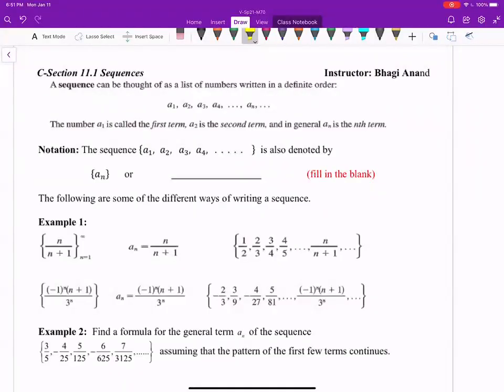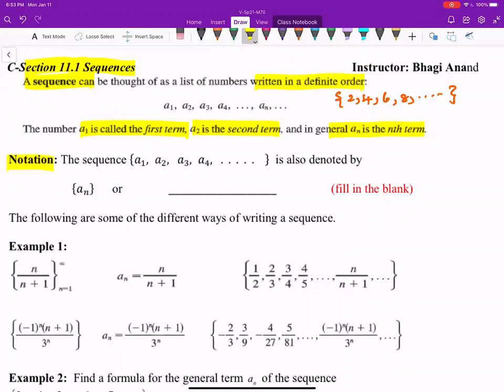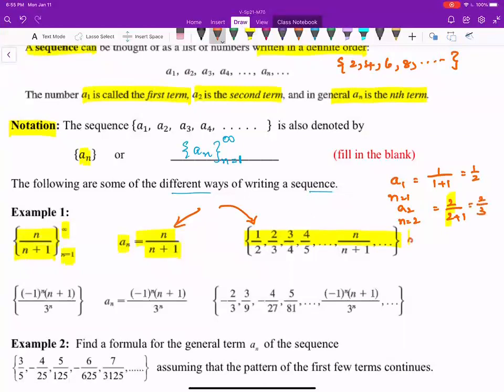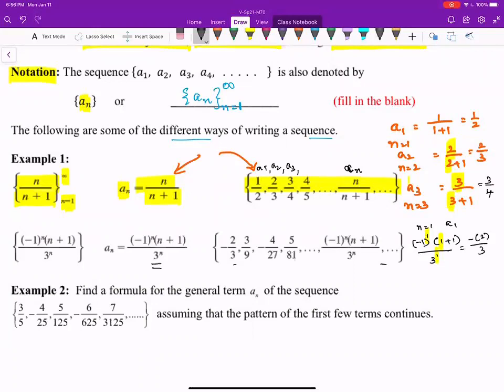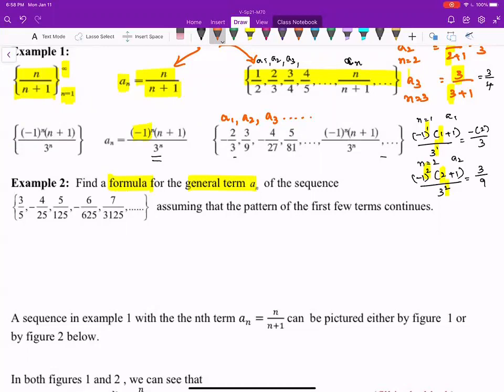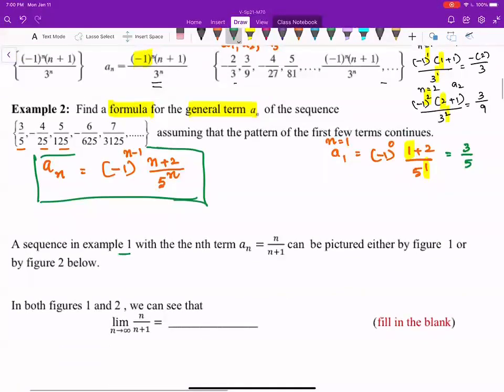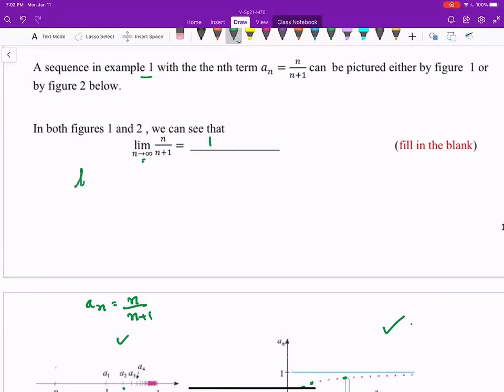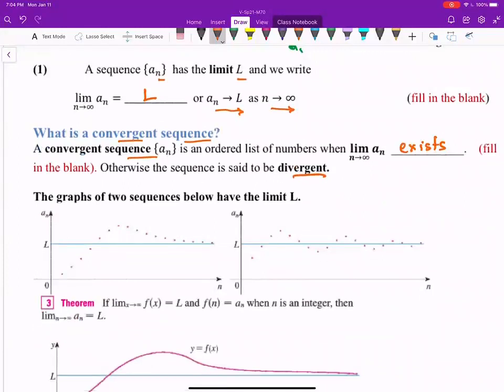Calc 2 - 11 1(A) Concept- Example - Sequences